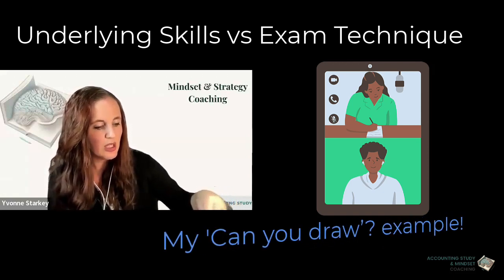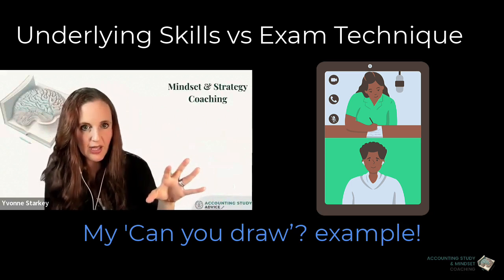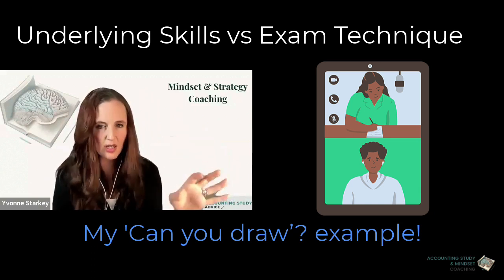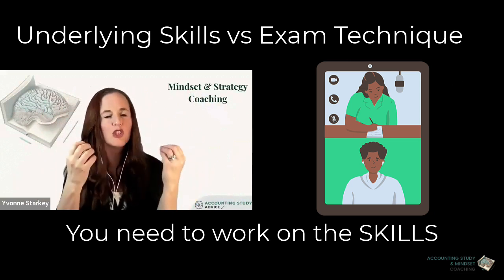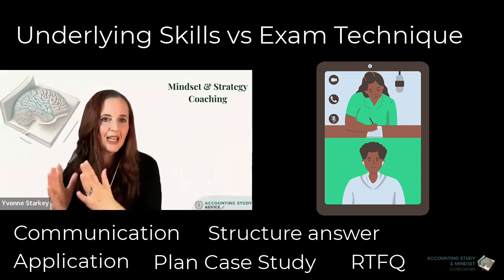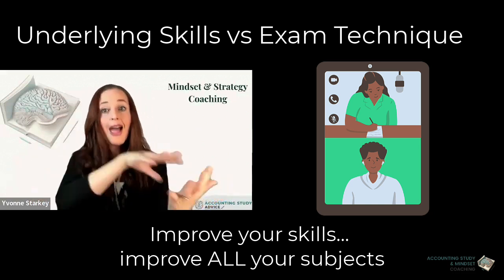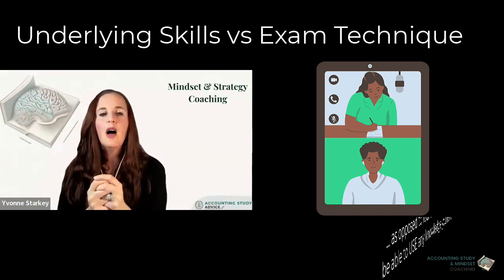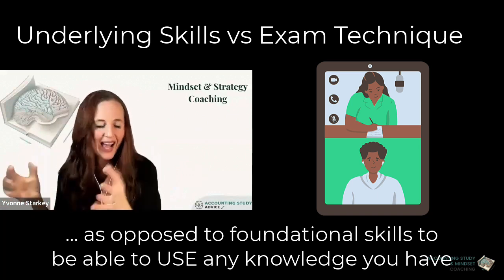Exam Technique vs Skills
In a clip from a coaching session, I use my example of drawing a cat to explain the difference between what most students think of as 'exam technique' and the underlying skills we need to USE our knowledge
These excerpts come from one-on-one sessions I have with students. You can set up a one-on-one session with me